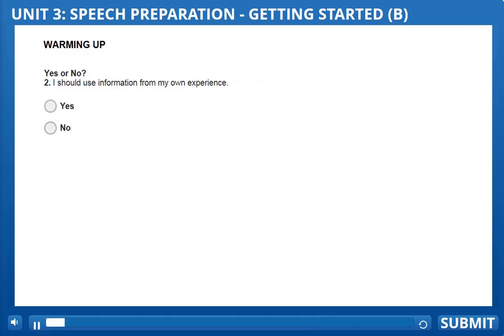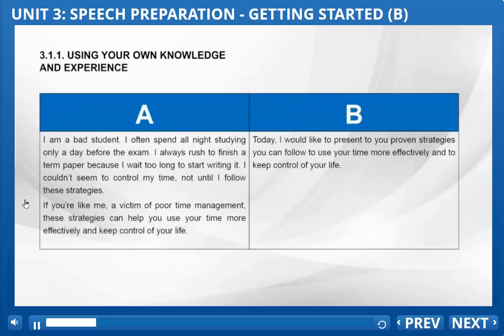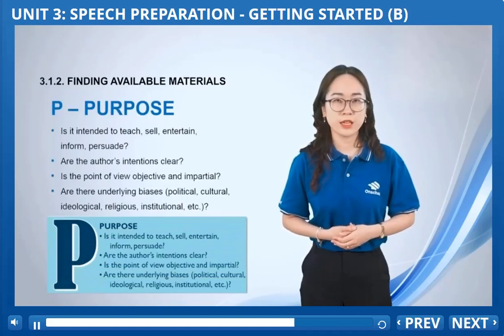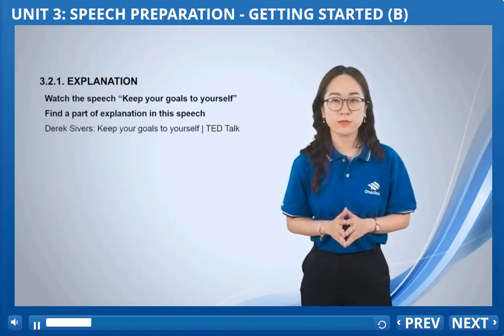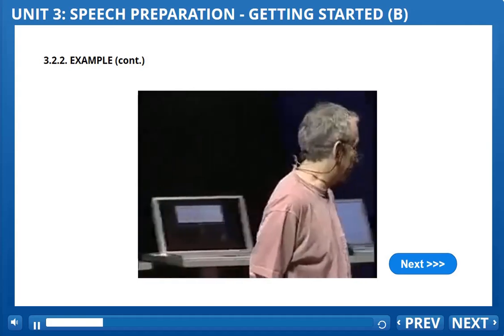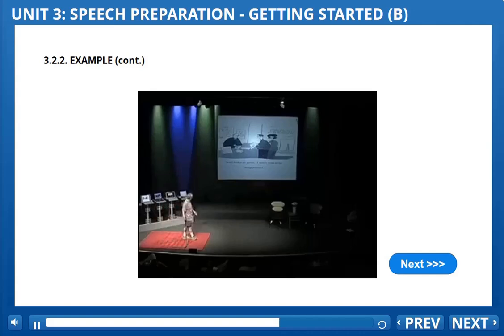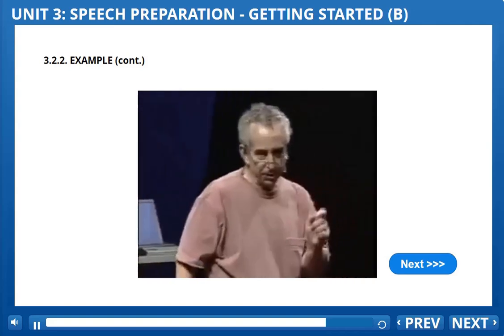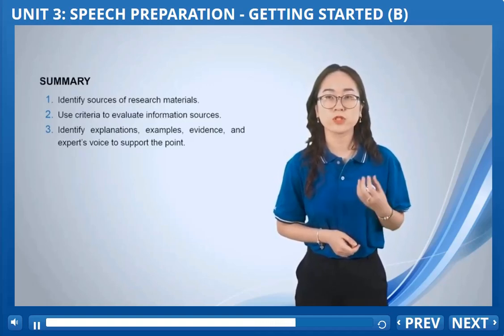(191) Foundation of Public Speaking - Tuần 3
Public Speaking
Dai Hoc Tra Vinh
Đại Học Trà Vinh